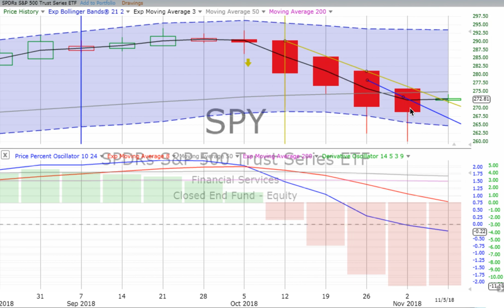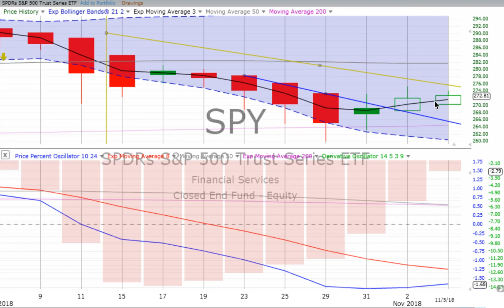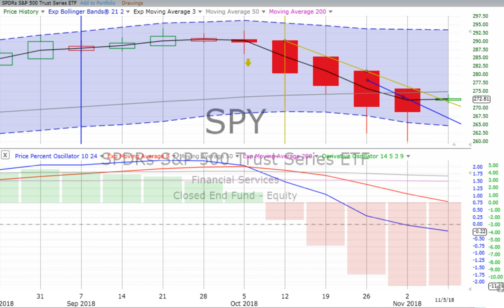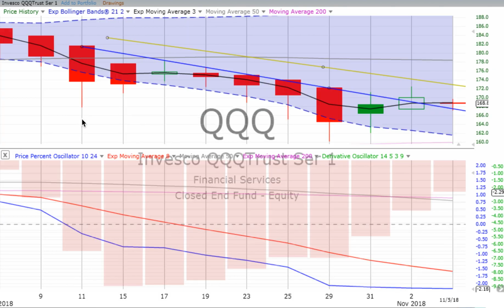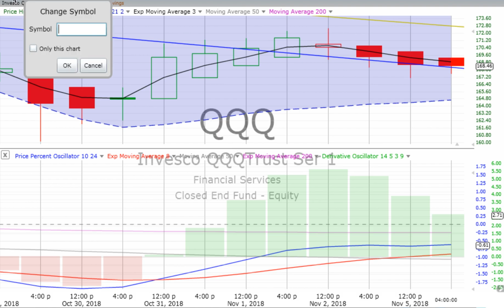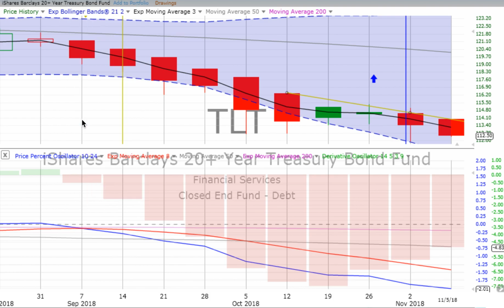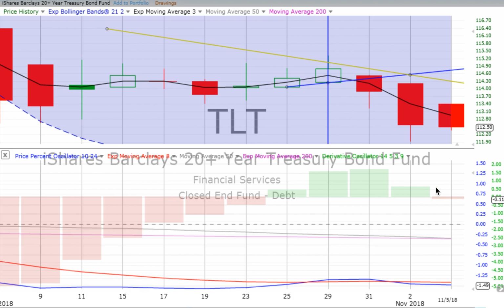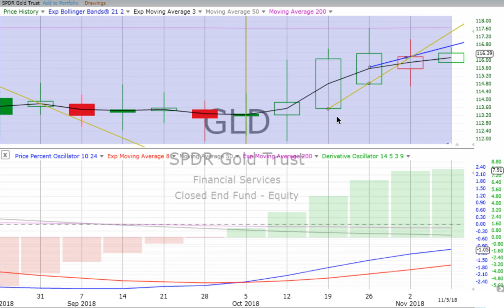Tuesday, November 6, 2018, Stock Chart Training & Trends